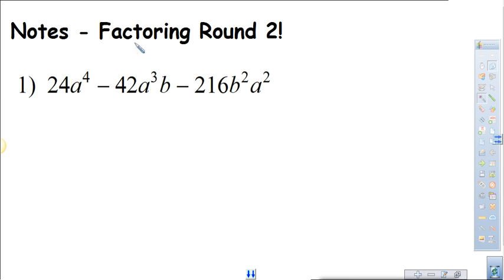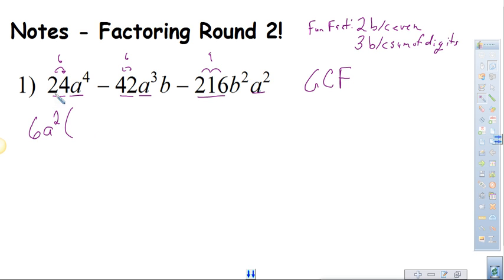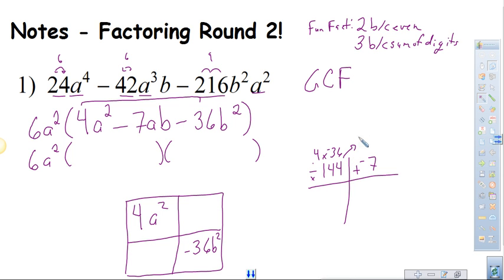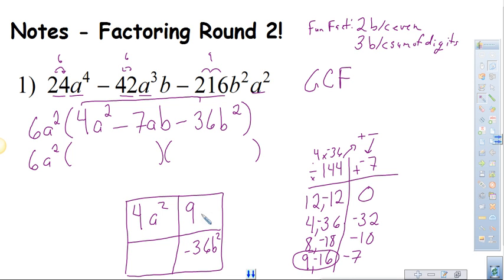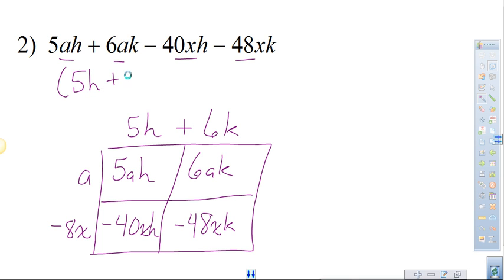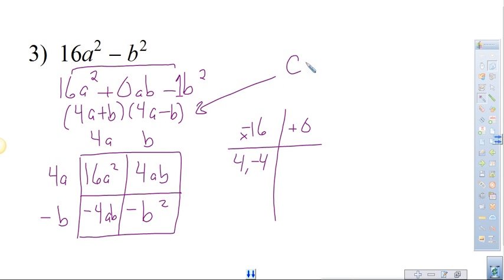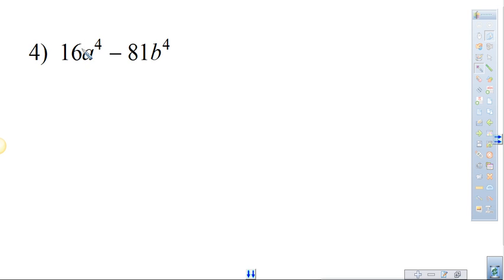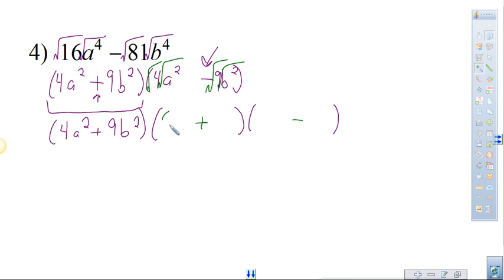Notes Factoring Round 2